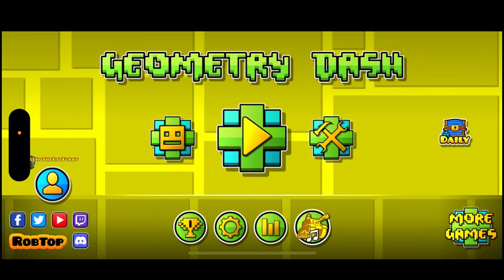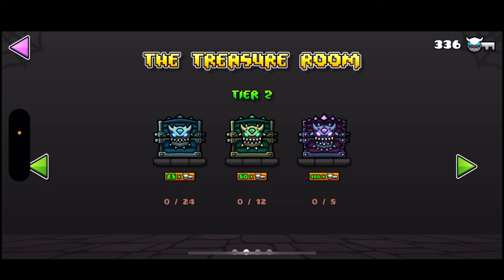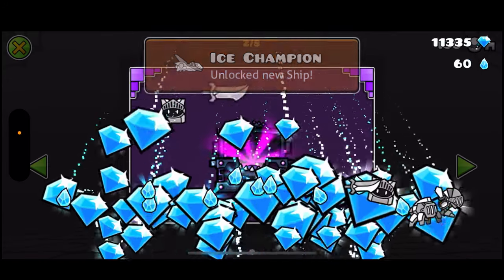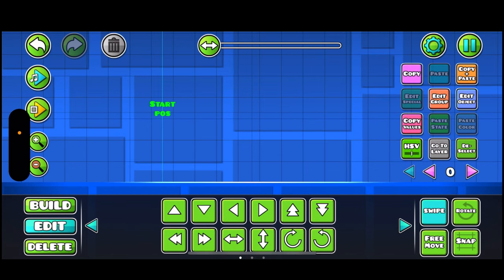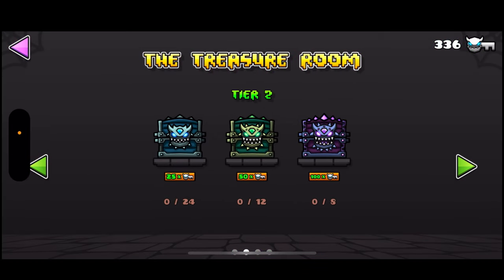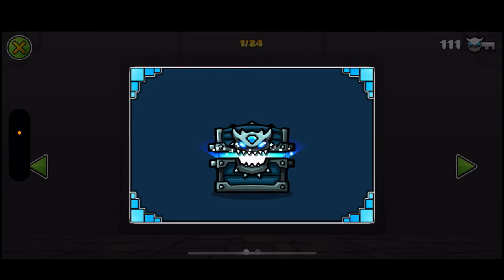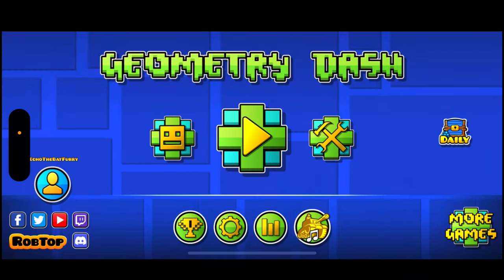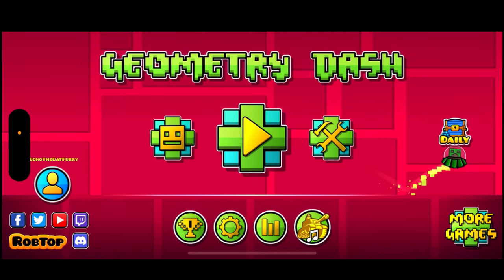[2.206] UNLIMITED DEMON KEY GLITCH (working)